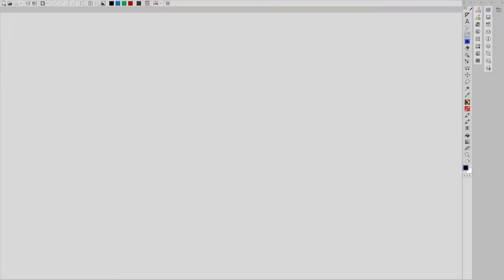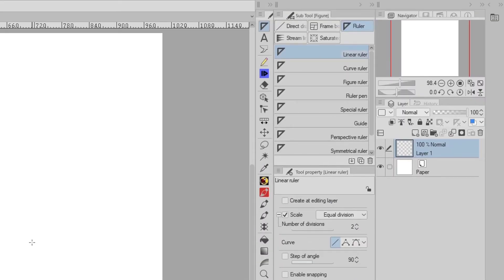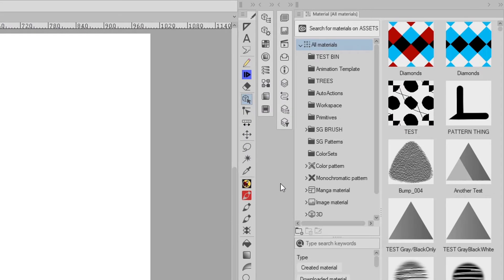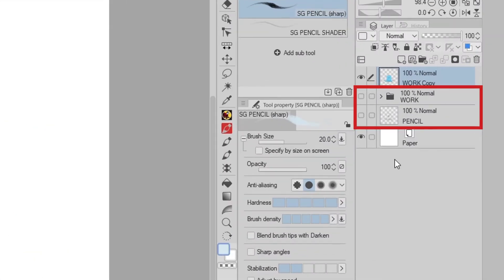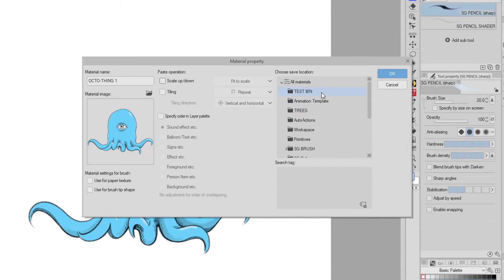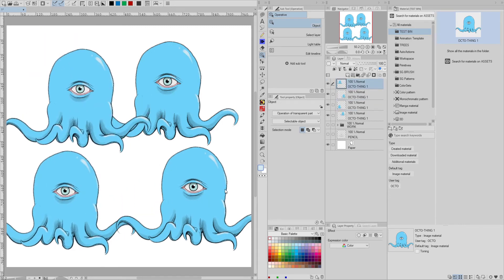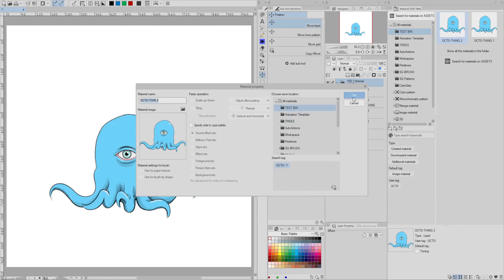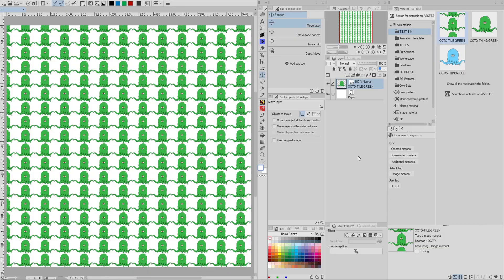Make Patterns in Clip Studio Paint - Part One: Understanding Image Materials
An introduction to Image Materials in Clip Studio Paint.
Before you attack complex patterns, here is everything you need to understand (unless you already understand everything, in which case you don't need to watch this silly video)

Do you want to make comics, fine paintings or animated cartoons in the digital world? You can't go wrong with Clip Studio Paint!

Warship (rough mix) - by In Search Of... (no link at this time)